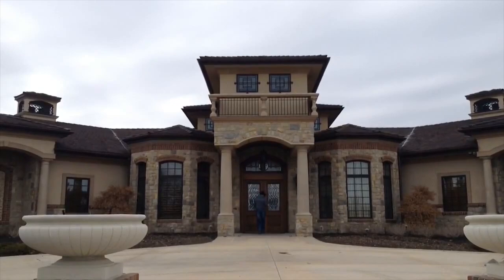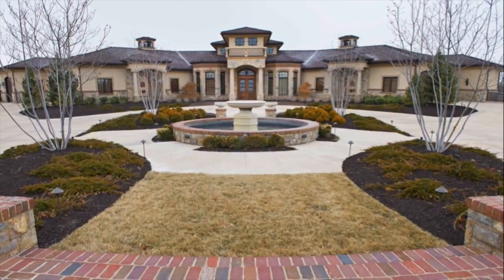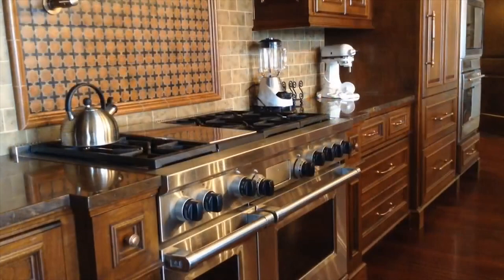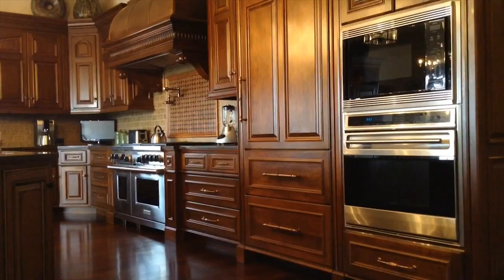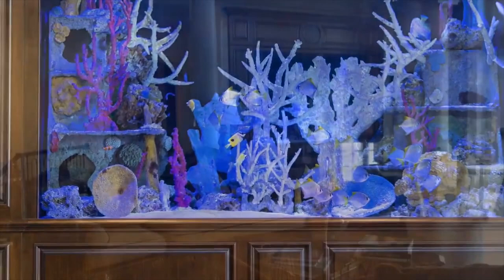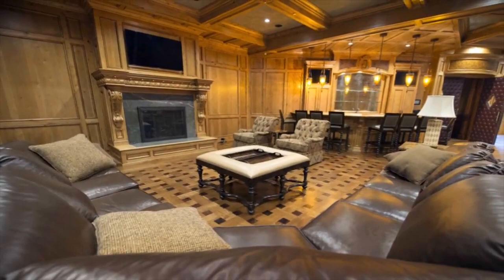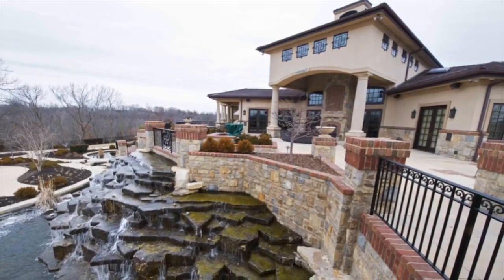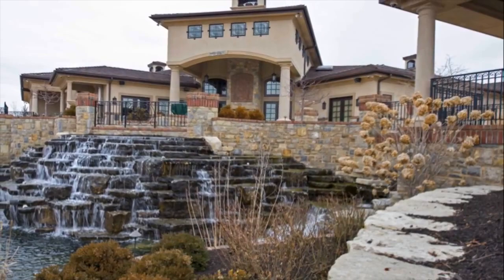A tour of the Deffenbaugh estate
The “for sale” sign goes up this week on what experts say may be the priciest home ever put on the Kansas City housing market. Sitting on more than 100 wooded acres in the hills of western Shawnee, the two-level, 13,000-square-foot mansion was the last residence of the late Kansas City trash collection titan Ron Deffenbaugh.